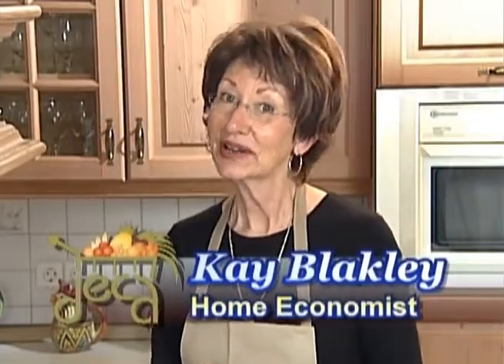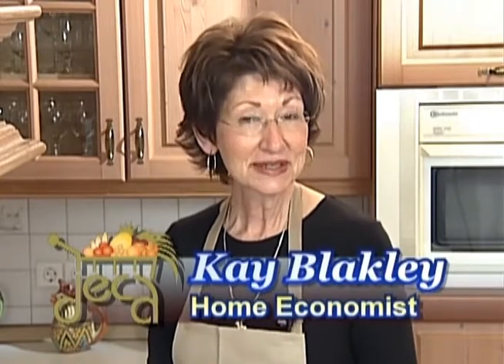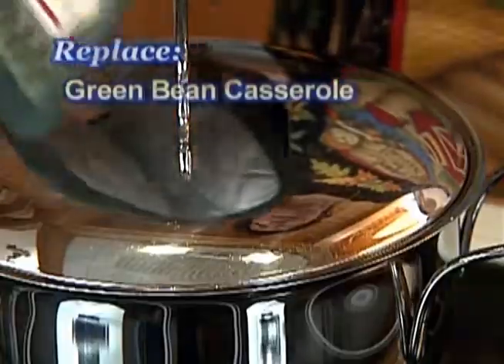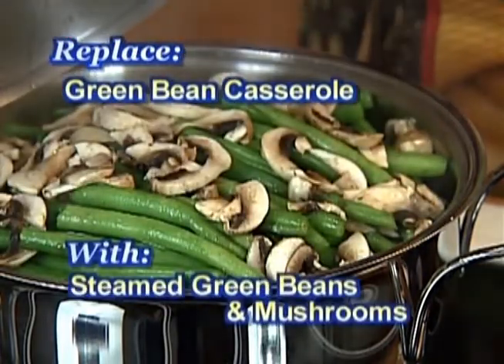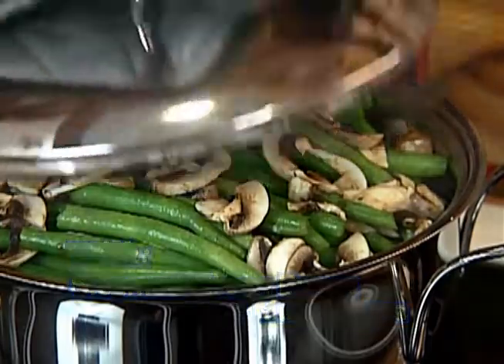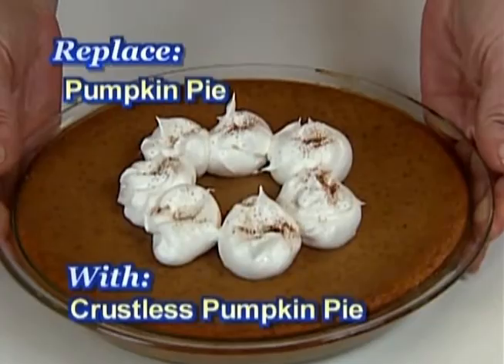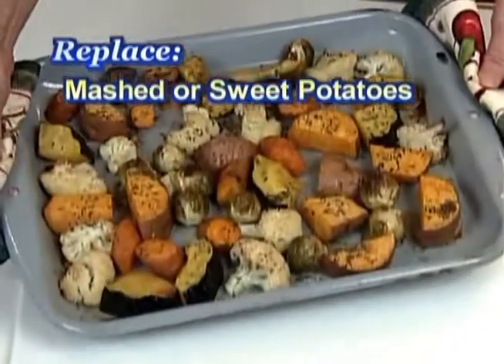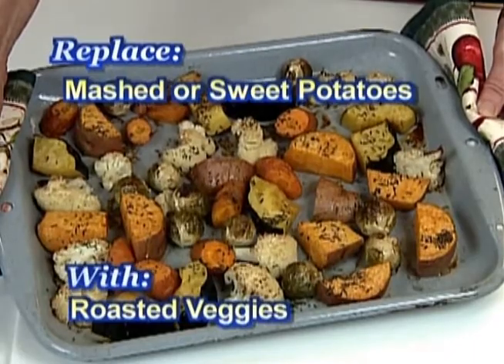Kay's Kitchen: Healthy Holiday Fixings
A few tips from Kay on how to cut some calories from your next feast!